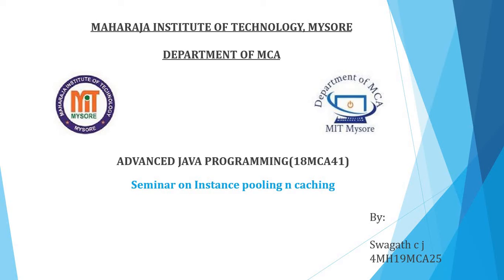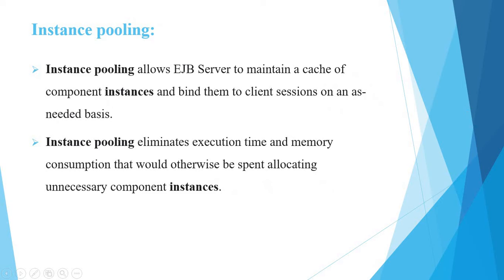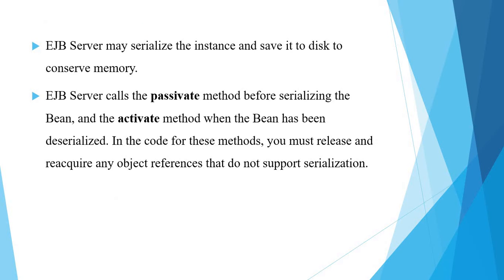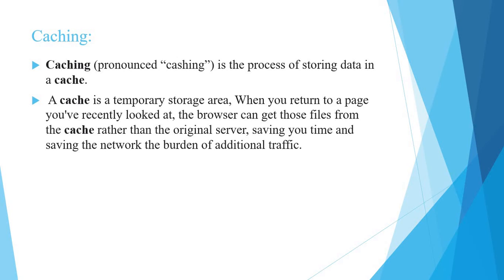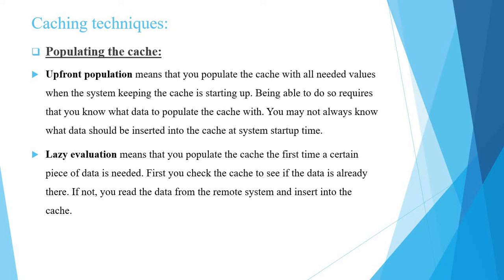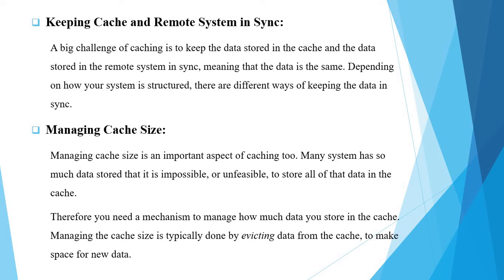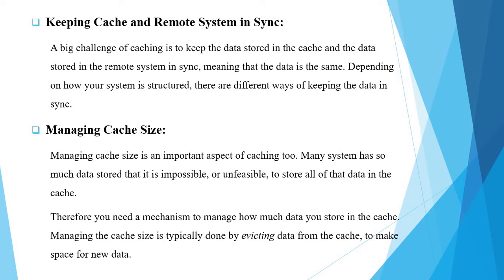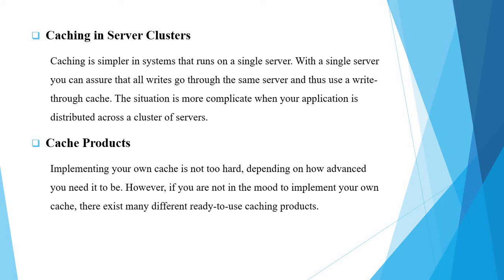Instance pooling and caching (Ad.java programming)